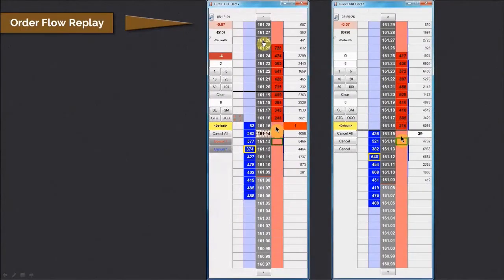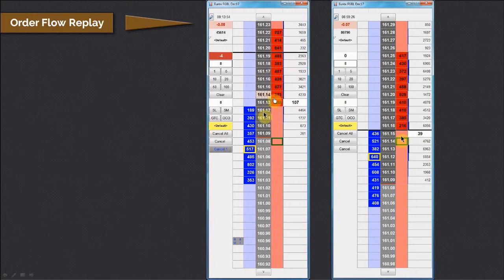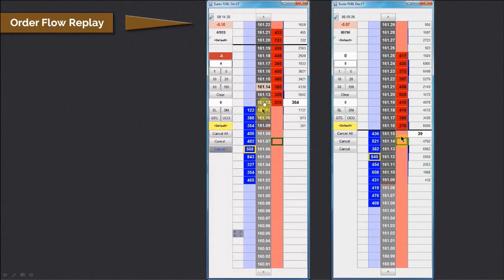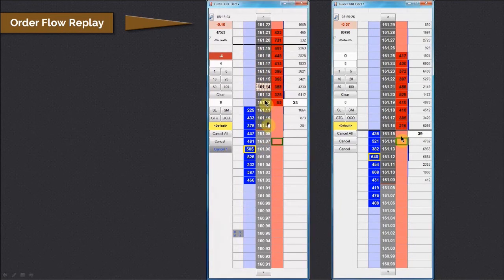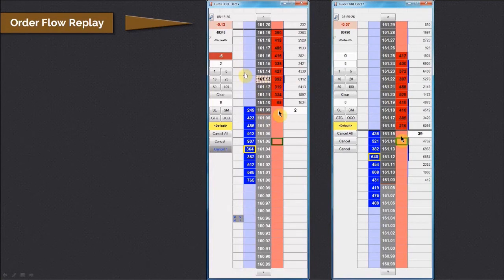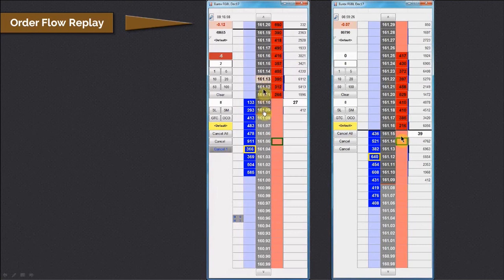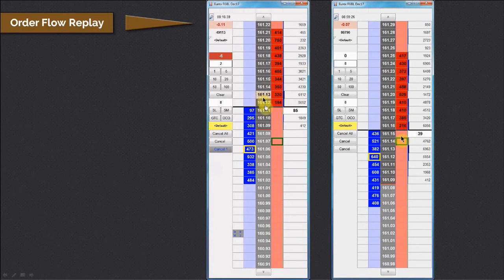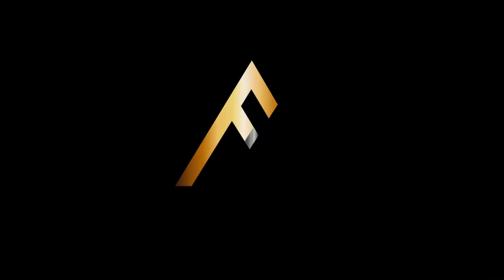Using Price Action to "Get Big" Before the Key Breakout - Price Ladder Trading | Axia Futures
In this highlight from the Price Ladder & Order Flow Trading stream with Joe, he shows us an example of how he manages his size when going on and off side by knowing the key pivots in the price ladder. The replay begins after some aggressive clipping down in the Bund from prices 161.16 to 161.14. Joe has his core position on at 14 and waits to attack through 10 while reading the order flow.

He explains that by observing the market churn at 12 it becomes an important reference level for accumulated positions. He has some concern when a small reloader shows up at 11 and lifts 12 with small size, but with the offer holds 12 and 13, we then see a retreat to 10 where Joe attacks the bid with another clip. At this point his average price shifts to 13 which gives him a good position in terms of risk-reward and knowing to cover - back above 12.

Trading the price ladder and honing your order flow skills develops your ability to pin point your execution and get the tightest risk-reward positions.

For more order flow trading strategies and advanced price ladder replay drills, view our order flow training course here:

Gain access to more than 50 streams like this per month with professional traders. That's a total of over 1500 mins at £96 per month, equaling just £1.92 per stream.